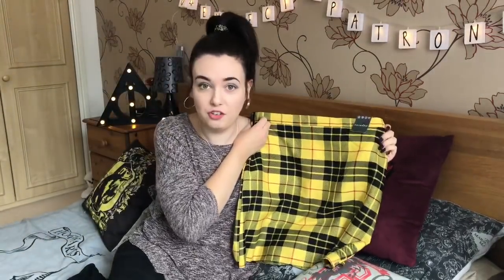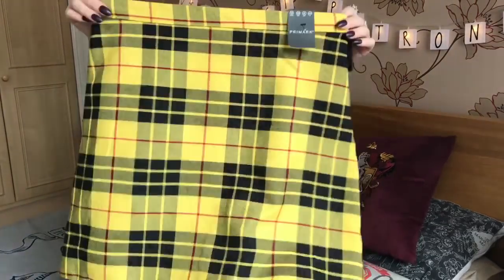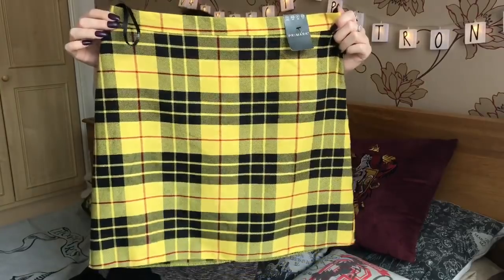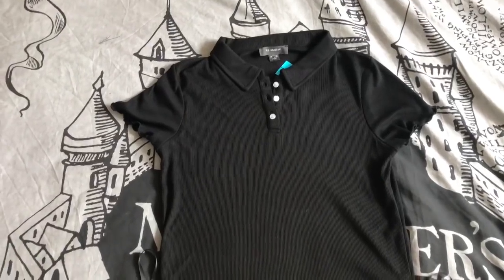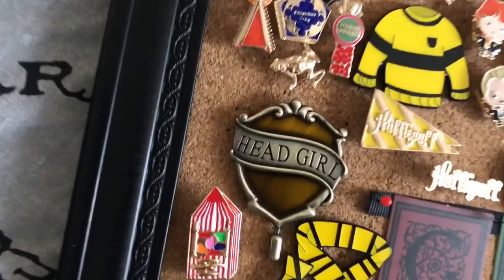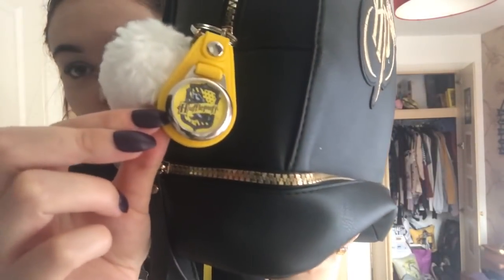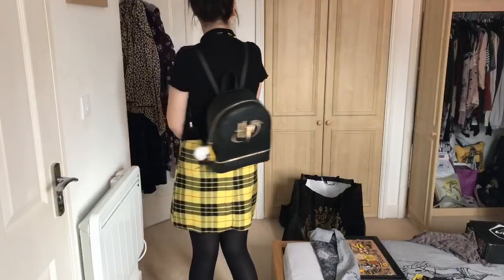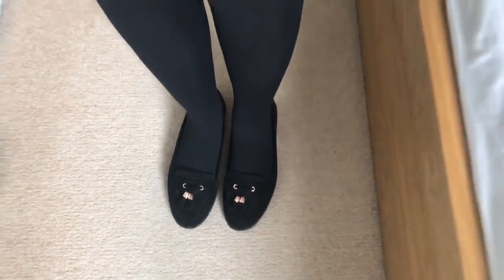Getting ready for the Harry Potter Studio Tour - Hufflepuff Queen Style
Today Potterpuffs I need your help! What shall I wear to the Harry Potter Studio Tour? It’s a very big decision for this indecisive Hufflepuff Queen! Today’s Vlog is lots of fun and I would love to know if you approve of my Hogwarts look in the comments down below.

I will have a whole host of videos about my trip to the tour soon and if you haven’t already, make sure you subscribe to Nifflers and Nargles who also has a lovely Potter Youtube and Instagram, as we will be vlogging together when she comes to stay!

I have a Geek Gear Unboxing, Clouring Time Lapse and a Primark Haul coming out soon!

See you later in the week Potterpuffs!